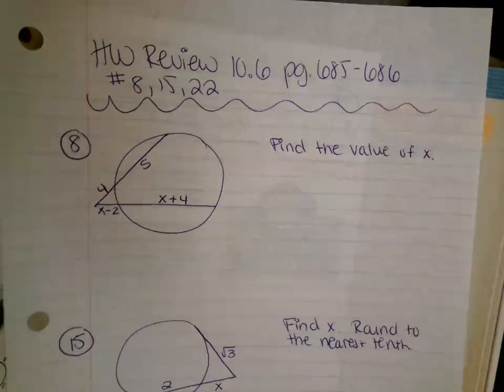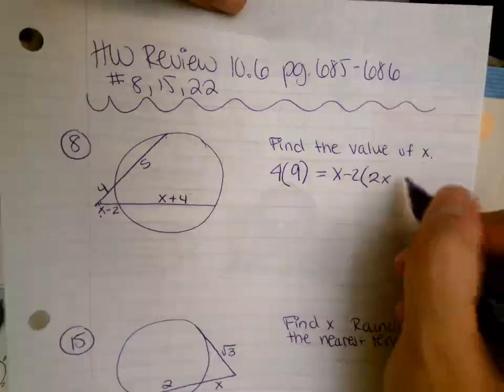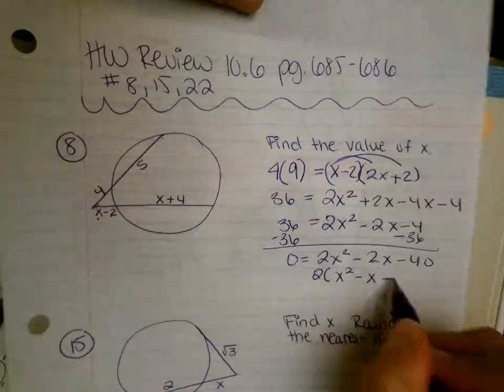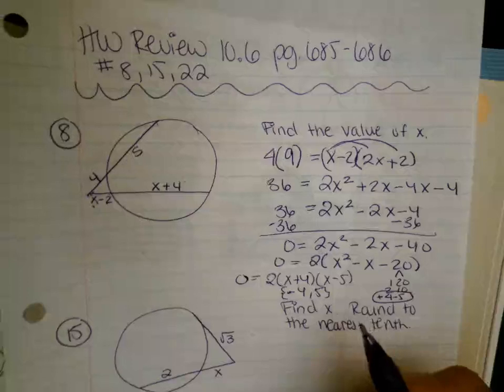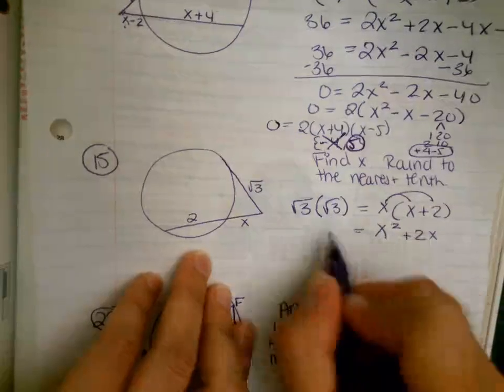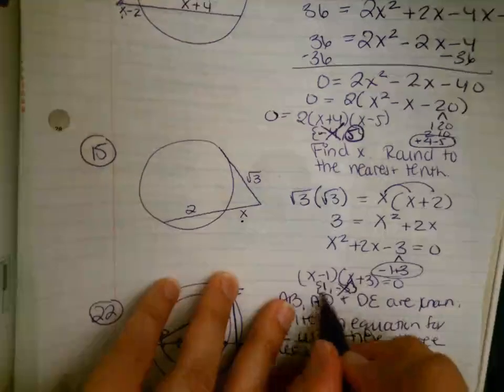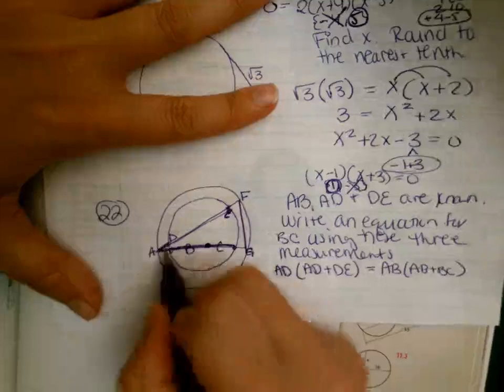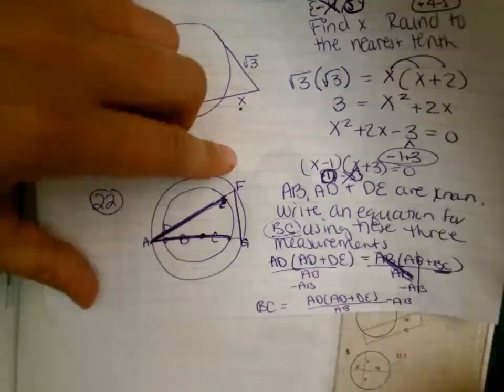10.6 Geometry Homework Review Pg. 685 686 # 8, 15, 22